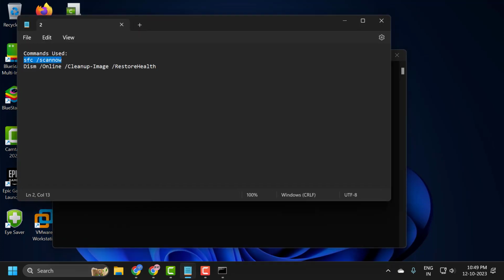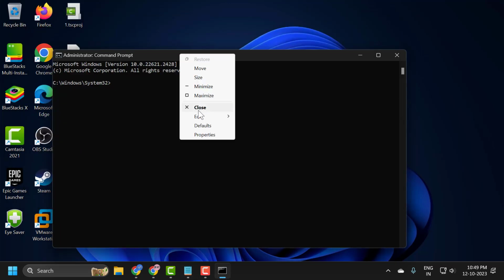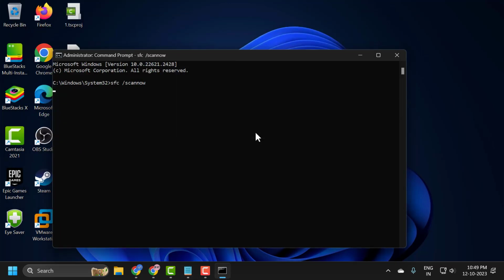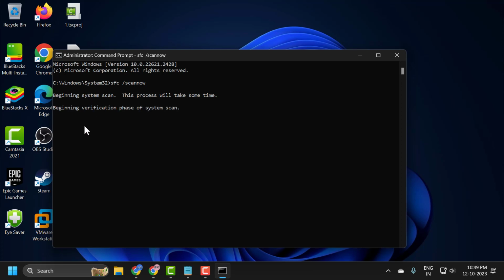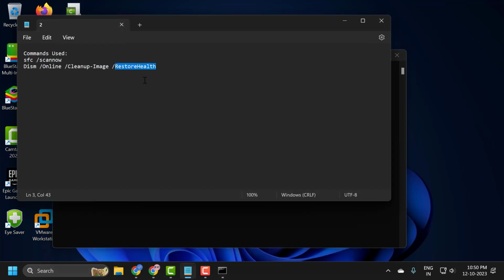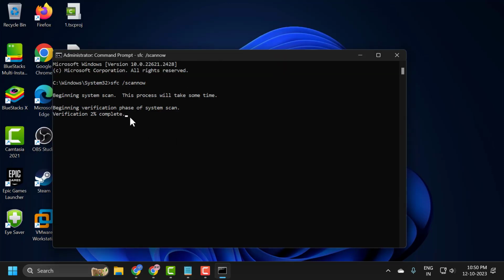How To Fix DLL Is Either Not Designed to Run on Windows or It Contains an Error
Dynamic Link Library (DLL) files are crucial components in the Windows operating system, aiding in the efficient functioning of applications by containing necessary codes and resources. However, when a DLL file becomes corrupt or isn't compatible, the error message "DLL is either not designed to run on Windows or it contains an error" might surface. This guide provides a comprehensive walkthrough to diagnose and rectify this DLL issue, ensuring that affected applications run smoothly. From replacing the problematic DLL to using system tools, users are equipped with strategies to navigate and resolve this common Windows hiccup.

Commands Used:
sfc /scannow

In This Video :
vcruntime140.dll is either not designed to run on windows
cdp.dll is either not designed to run on windows
spwizeng.dll is either not designed to run on windows
libcef.dll is either not designed to run on windows
msi.dll is either not designed to run on windows
msvcr120.dll is either not designed to run on windows
steam_api64.dll is either not designed to run on windows
nvspcap.dll is either not designed to run on windows
nvapi.dll is either not designed to run
amdihk32.dll is either not designed to run on windows